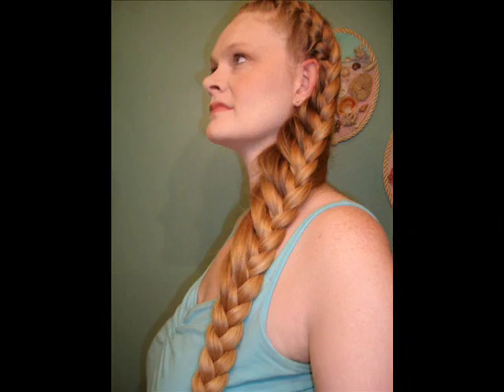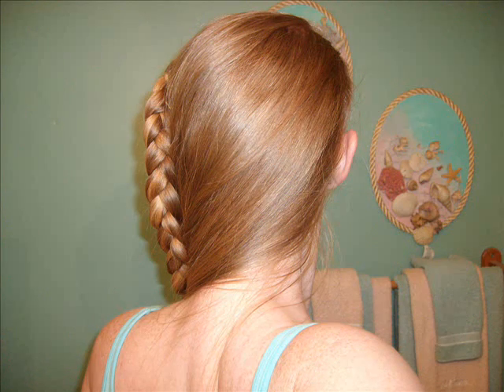Torrin Talk #7 : Braids & Stuff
In this one I give you the skinny on the different braids I've done over the years and hopefully some clarification for those of you who are still confused. I also talk a little about my paintings at the end...just because I had time left. Heh.